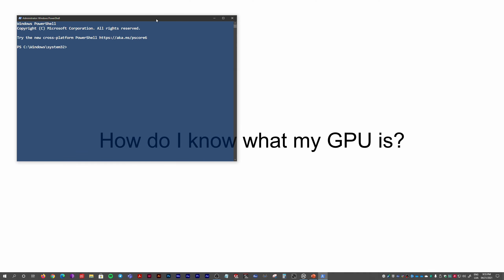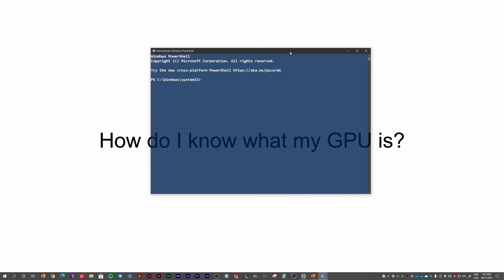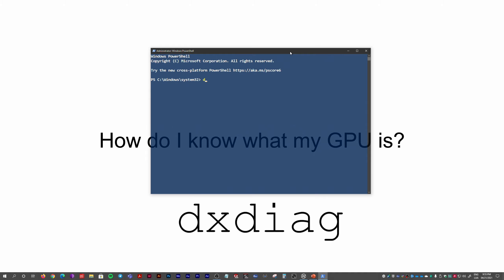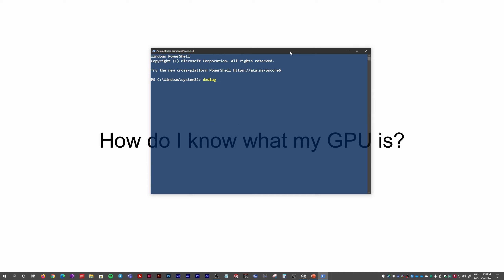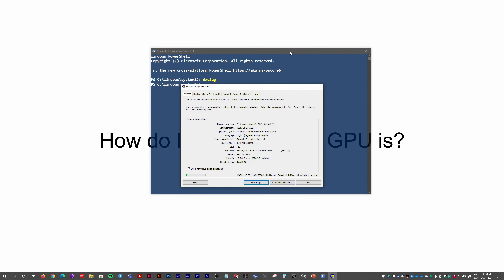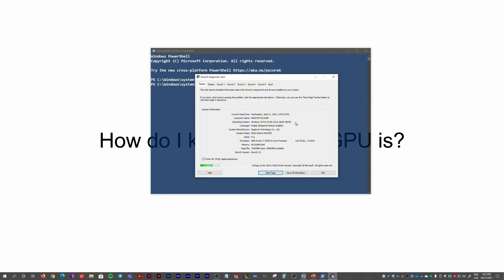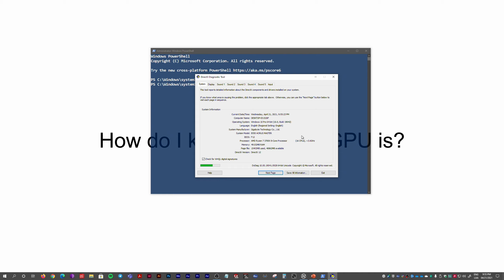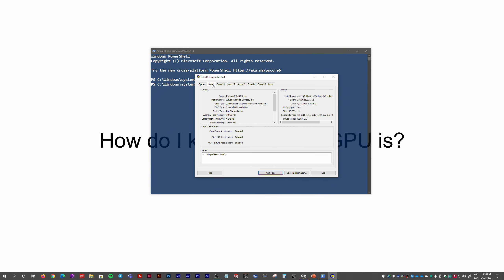How do I know what my GPU is?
DirectX Diagnostic Tool:
dxdiag